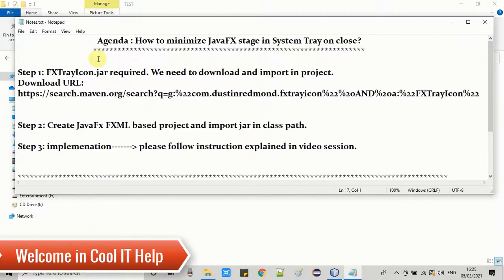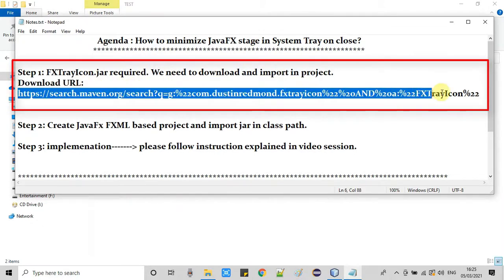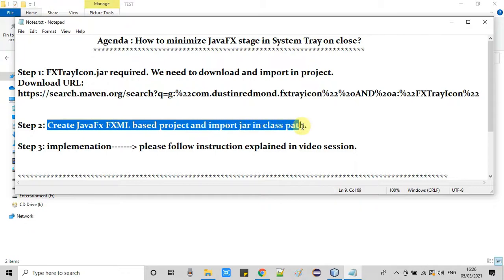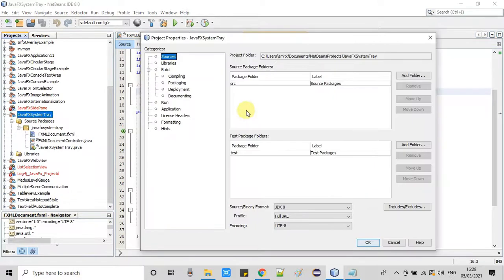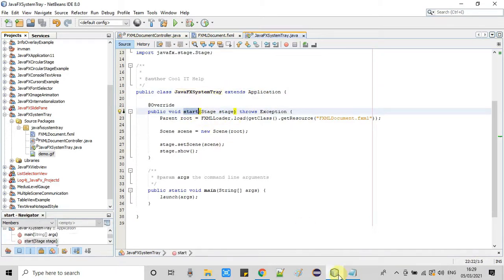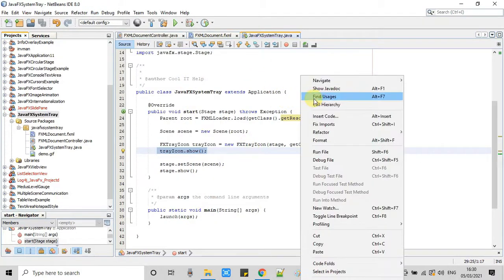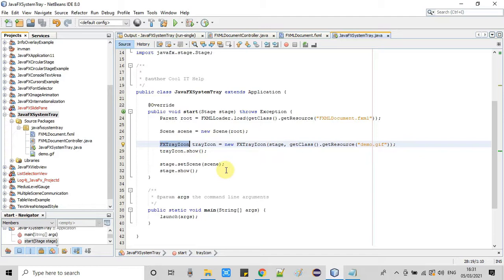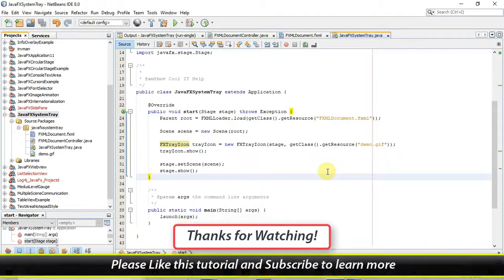Minimize JavaFX Stage in System Tray easily | JavaFX Tutorial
Hello Friends,
In this tutorial session, I will show, how to minimize the JavaFX stage in the system tray with a specific system tray icon. I have explained the
implementation in detail in this video session. Kindly watch the session till the end for a better understanding.

Step 1: FXTrayIcon.jar required. We need to download and import the jar in project.

Step 2: Create JavaFX FXML based project and import jar in classpath.

Step 3: implementation please follow the instruction explained in the video session.